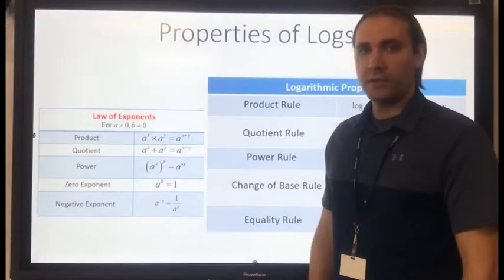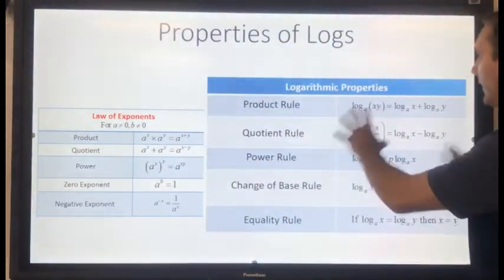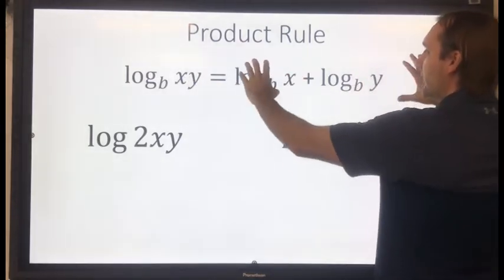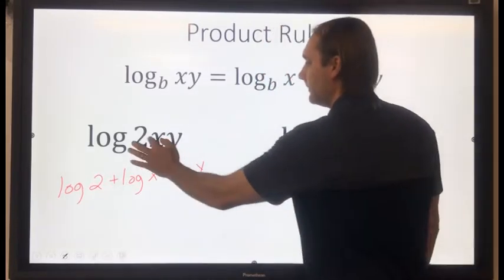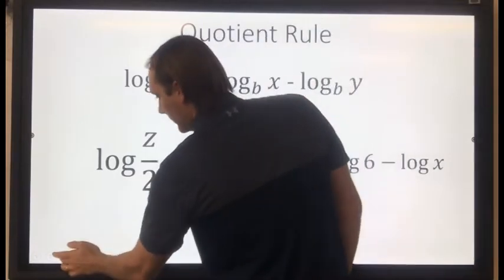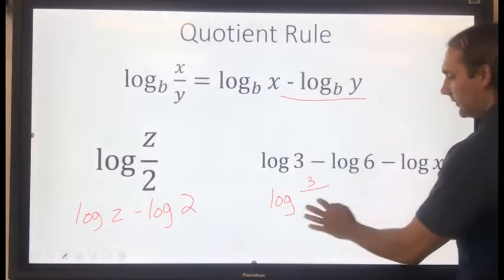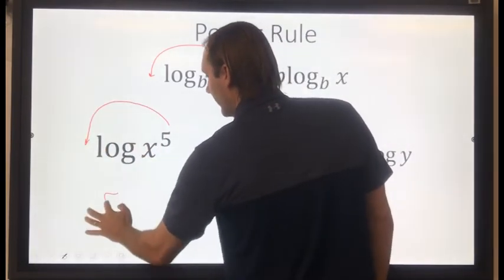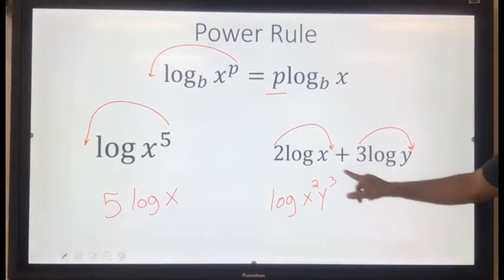Section 4.4 - Properties of Logs